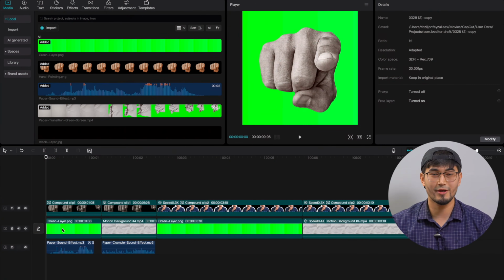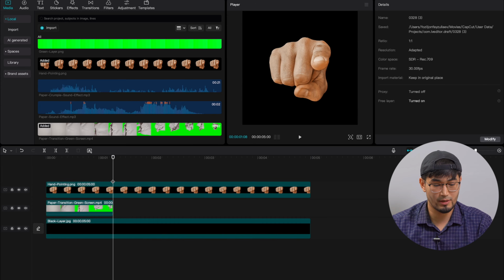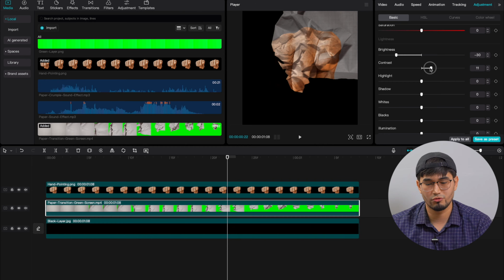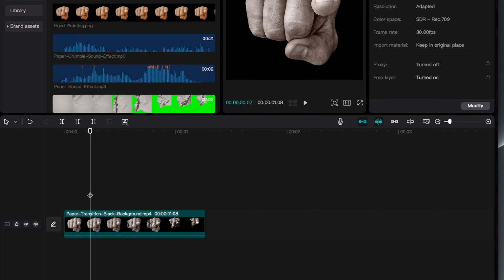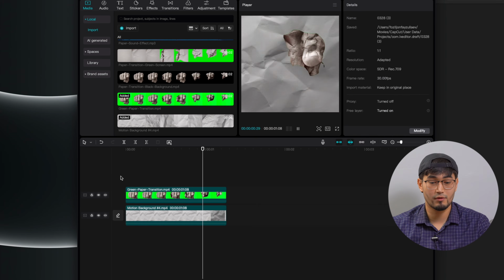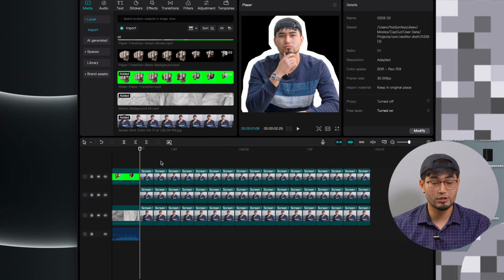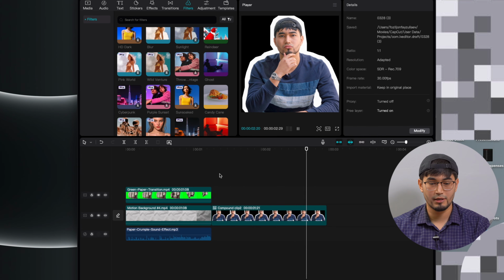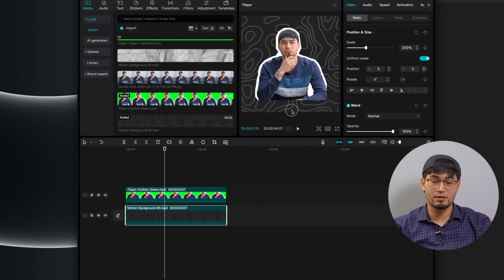How To Do Ali Abdaal Paper Transition Effect | CapCut Tutorial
In this capcut tutorial, you'll learn how to make paper transition effect just like Ali Abdaal. As well as, you'll learn how to make paper outline effect. By knowing how to create these cool paper effects you'll become a better video editor. Level up your video editing skill by adding these to your arsenal.